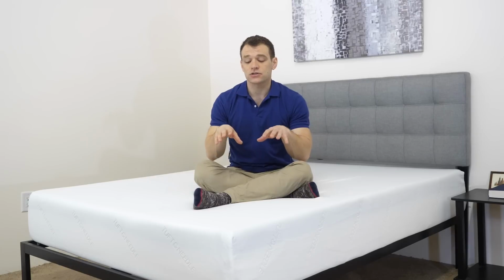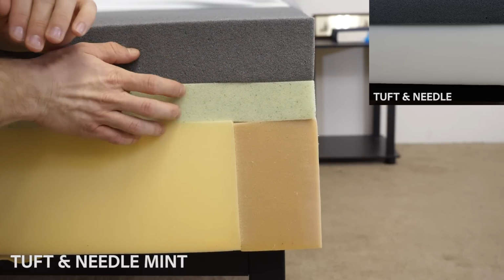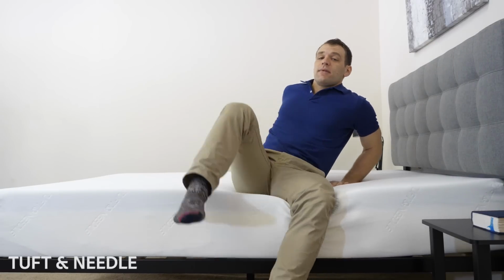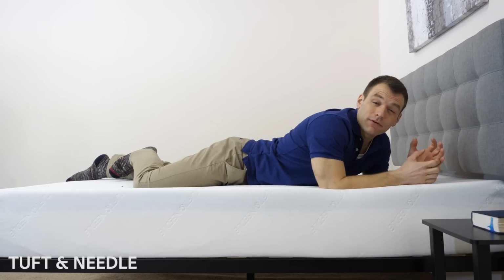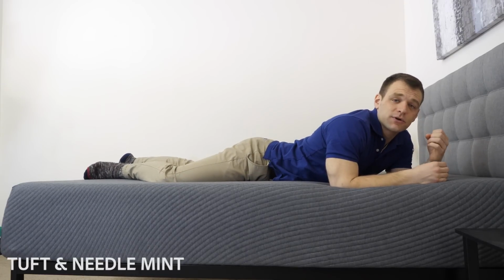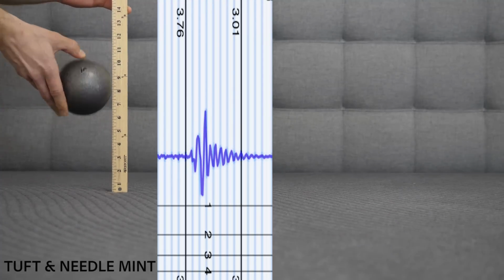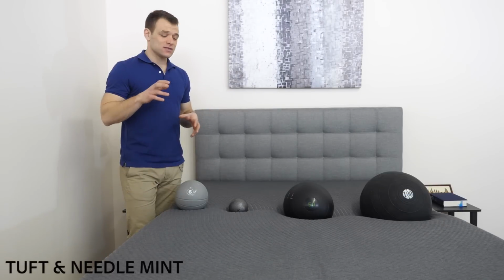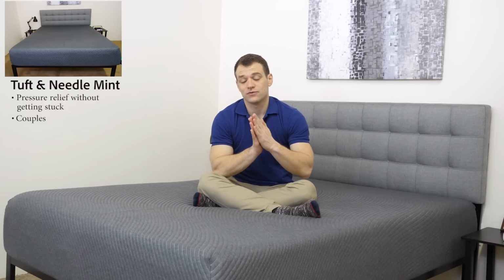Tuft and Needle Mint vs Original - Which one is better for you?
⬇️Click the coupon links below to SAVE up to 20% on these Tuft & Needle mattresses!⬇️

Founded in 2012, Tuft & Needle has become one of the largest bed-in-a-box retailers on the market, a pretty remarkable feat considering that the company has spent most of its operative years selling only one mattress. But that all changed this past February when, much to the clamor of fans on Reddit, the brand finally unveiled its second model: the Tuft & Needle Mint.

Today, I’ll be taking a side-by-side look at the Mint and its predecessor, trying to suss out what makes them similar and, more importantly, what sets them apart. And who knows—by the end of this comparison, you might just discover the bed of your dreams!